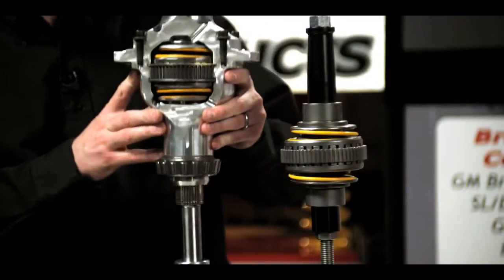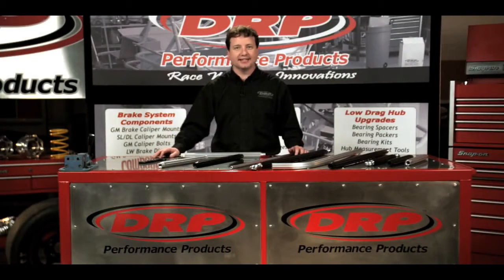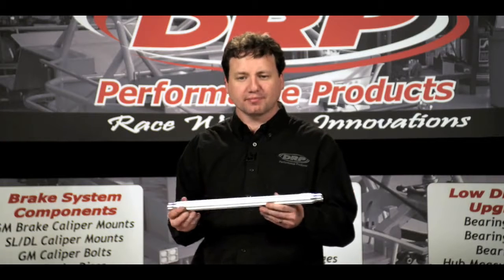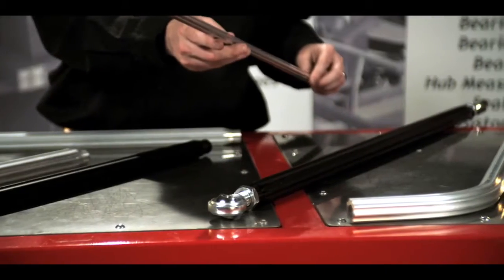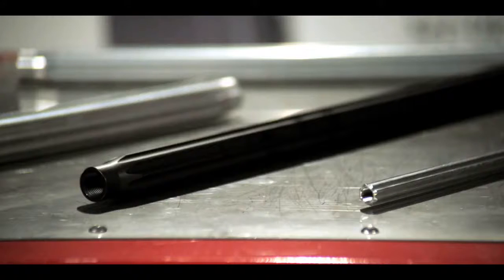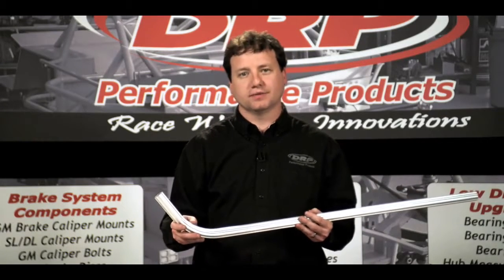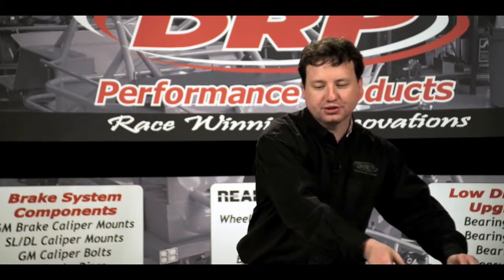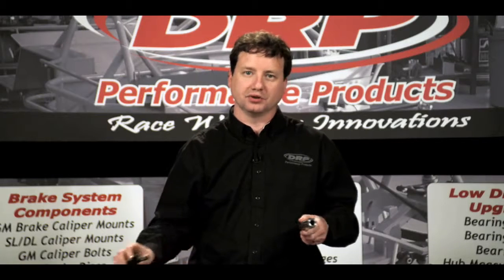Welcome to DRP University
DRP University is a collection of resources that demonstrate the practical use and innovation of DRP Performance Products. You'll find training videos, product information, installation instructions, and even some of our product test data. Listen, watch, learn...and come out ahead!